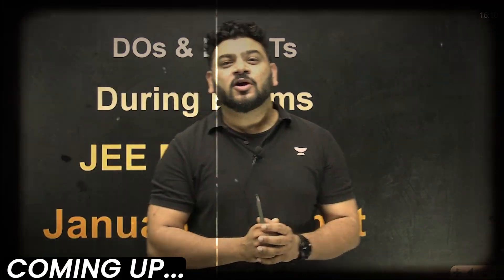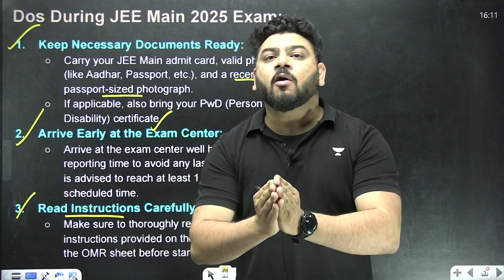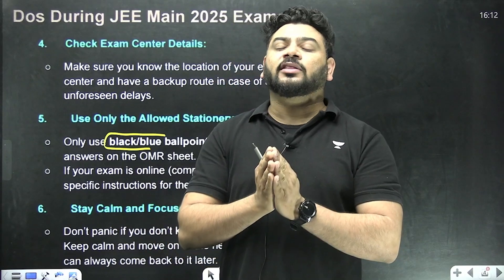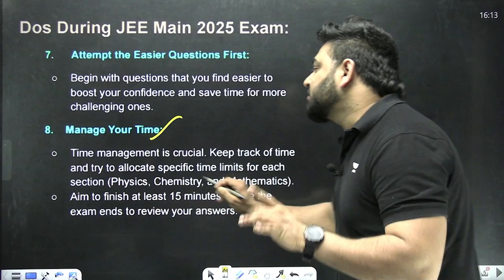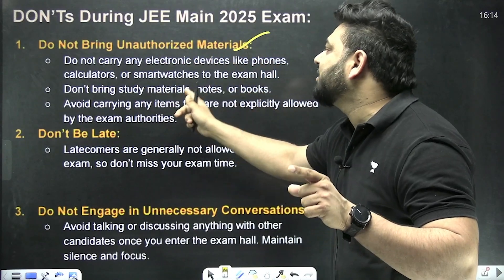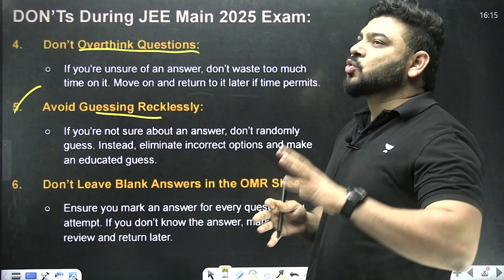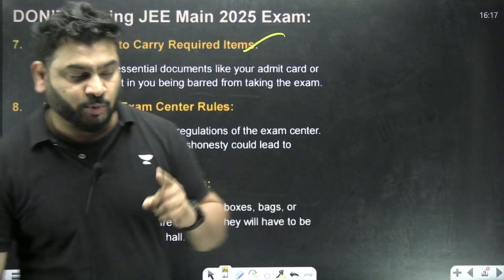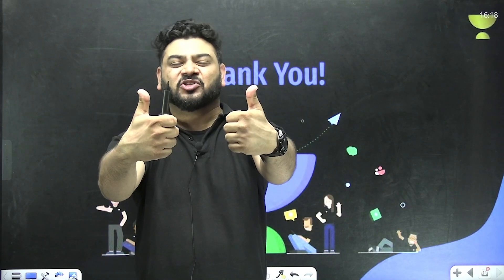JEE Main 2025 | Do's and Don'ts, Dress Code, Documents Required | NTA Guidelines 📢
Get fully prepared for your JEE Main 2025 exam day with this detailed guide on Do's and Don'ts, dress code, and essential documents required as per NTA Guidelines. Avoid last-minute stress by understanding what to carry, how to dress, and the critical rules to follow for a smooth and hassle-free exam experience. Watch now to ensure you're exam-ready! 📋🎯